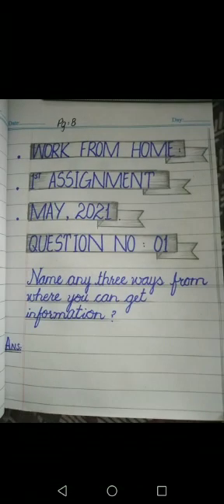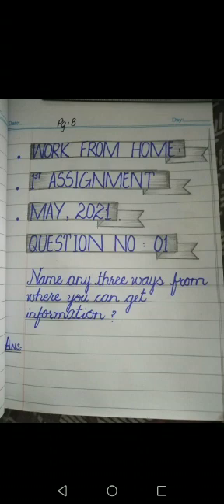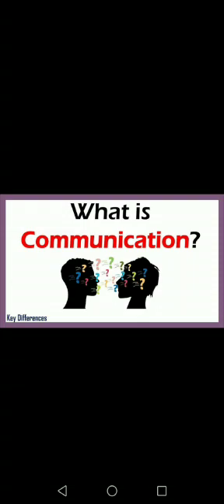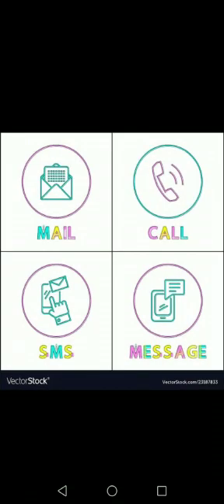S.Studies Lecture 02 (Part-1) Class 5 PMGHS-II (05.05.2021)